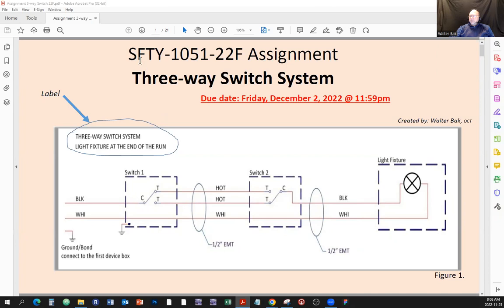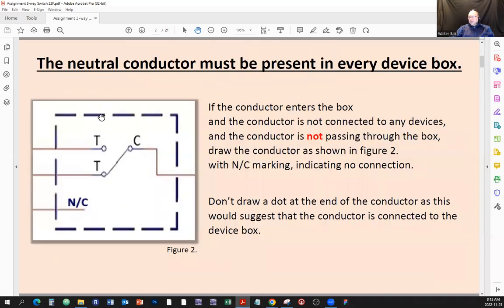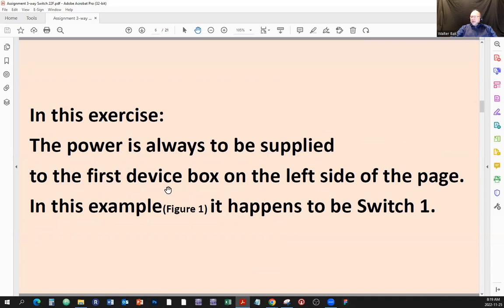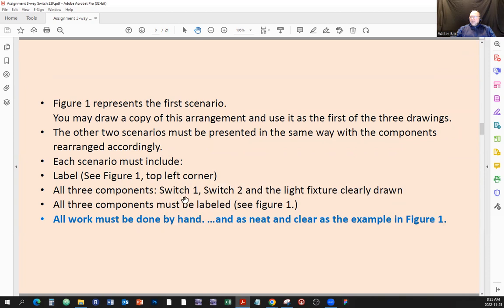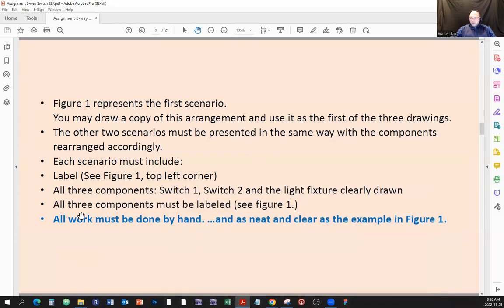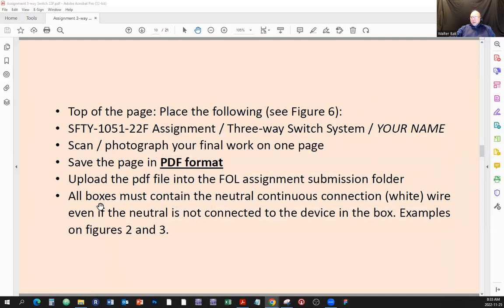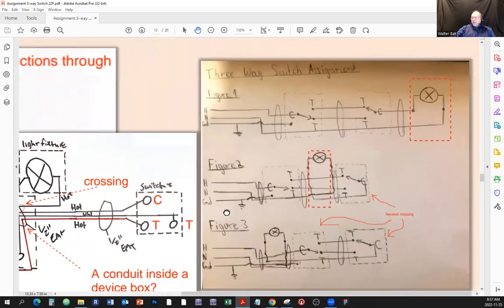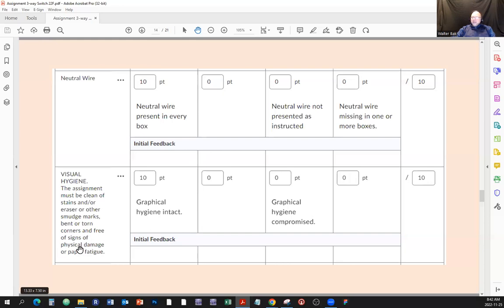ASSIGNMENT 3 WAY SWITCH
Please note that this video was made last year, with last year's due date mentioned.
This year's deadline will be announced soon.
Also, here's a link to a free PDF conversion website.